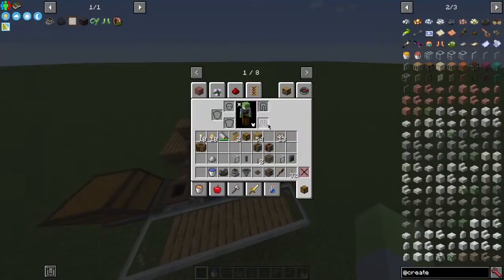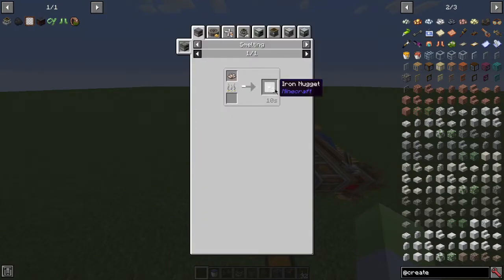compact-ish ore washing setup in create above & beyond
it works

the most dirt simple not actually dirt but actually ore washing setup at the beginning of the freaking game when you play Create: Above & Beyond